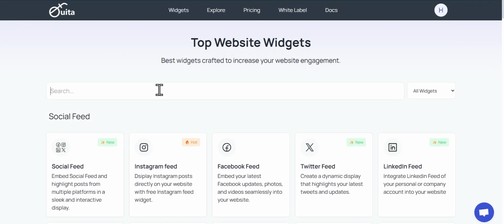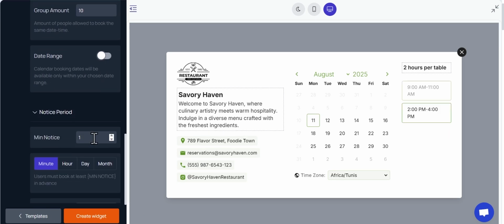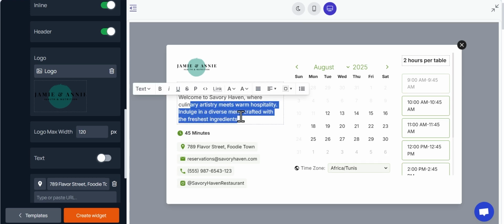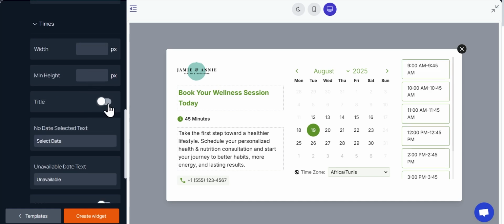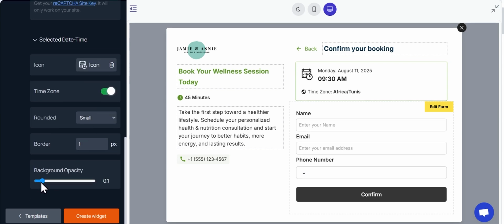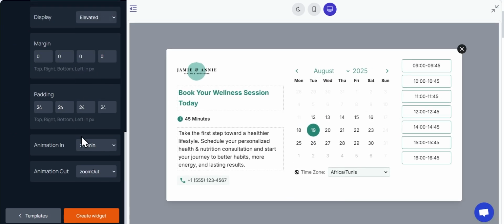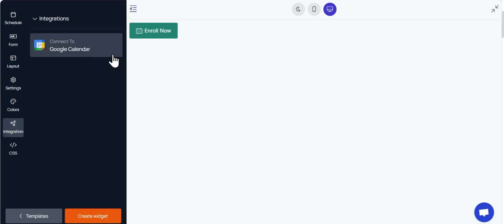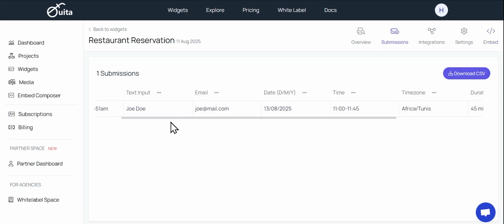How To Add a Booking Widget to Your Website Fast!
Learn how to create and customize a professional booking widget, then embed it on your website in just a few steps!

In this tutorial, we’ll walk you through:
✅ Choosing and setting up your booking template
✅ Adding time slots, meeting duration, and reservation limits
✅ Customizing the booking popup, form, and calendar
✅ Matching colors, layout, and style to your brand
✅ Embedding the widget into your site and testing it
Perfect for businesses, consultants, and service providers who want to make online bookings easy for their clients.